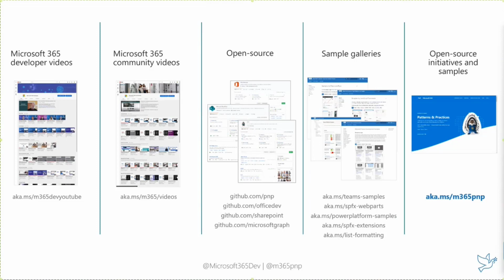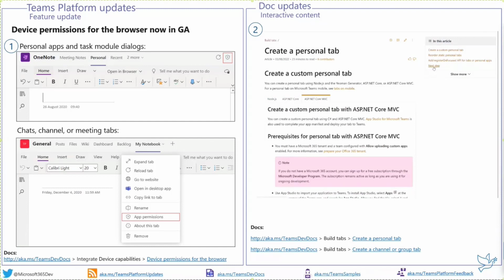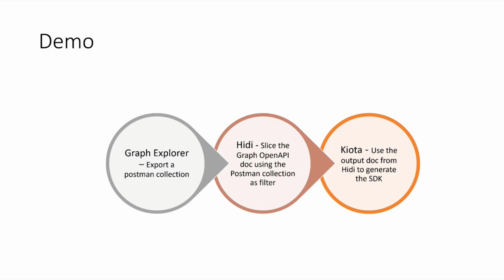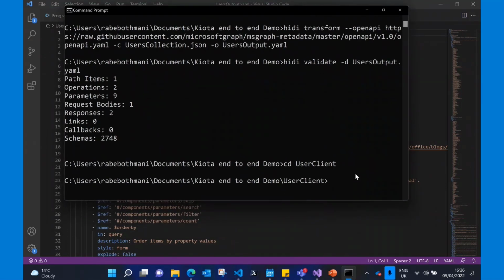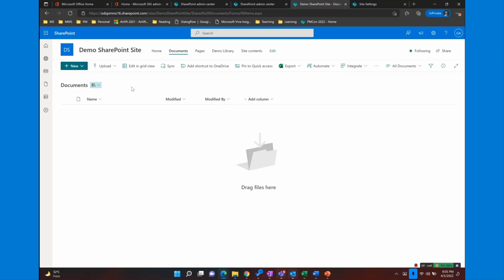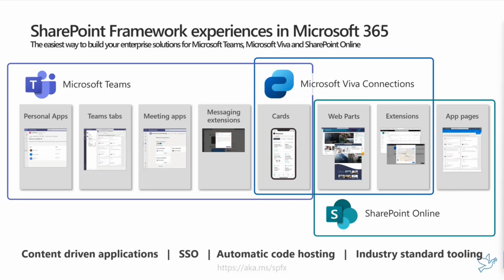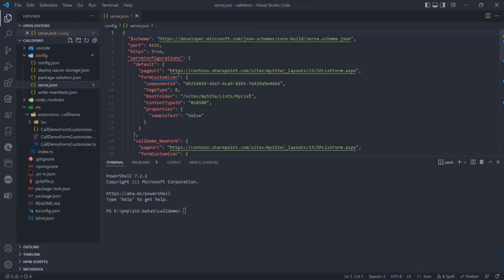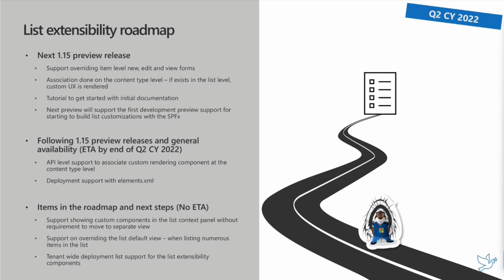Microsoft 365 Platform Community Call – 5th of April, 2022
Microsoft 365 platform community call delivered on April 5th.  Demos - The future of self-serve Microsoft Graph SDKs, Microsoft Graph API support for new content type sync enhancements, and Preview on the upcoming list extensibility options with SPFx 1.15.  See 1040+ samples in Microsoft 365 Sample Solution Gallery.  Join us for Microsoft Tech Days - Thursday, May 5.  Learn from 3 Microsoft 365 Platform related stories, and 3 Teams documents delivered by Microsoft.  The host of this call was Vesa Juvonen (Microsoft) | @vesajuvonen.  Q&A takes place in chat throughout and live at end of the call.